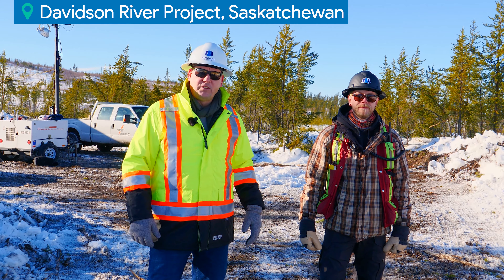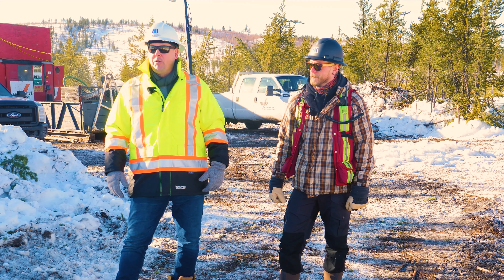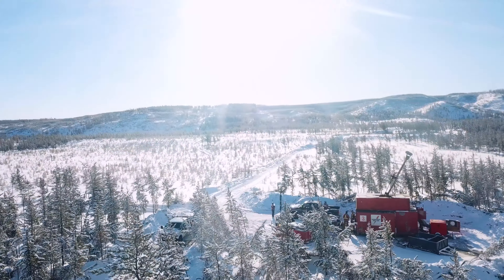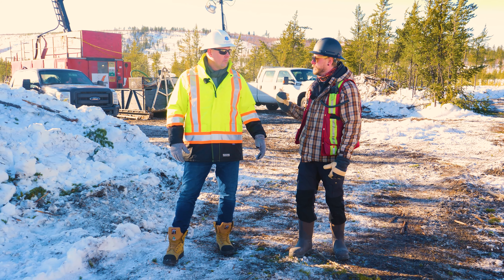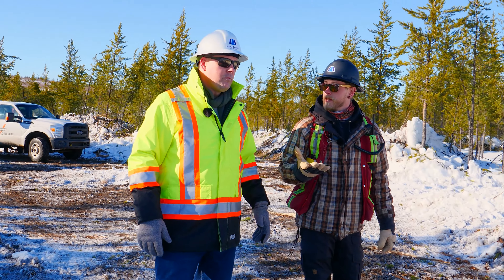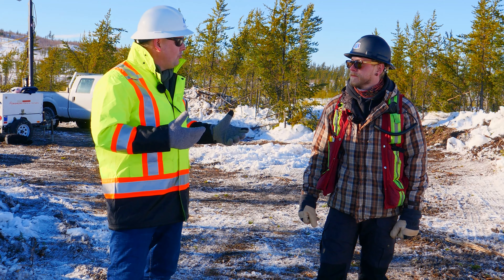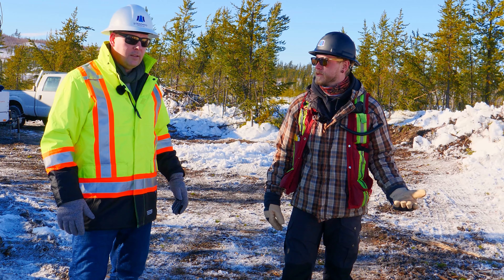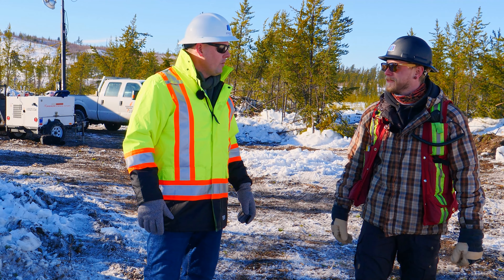Why winter drills look different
CEO Jon Bey and Project Manager Sean Hillacre explain why the winter drills look different than the drills in the summertime.

Standard Uranium (TSX.V: STND) is a Canadian uranium exploration company looking to make the next big discovery in the Athabasca Basin region of Saskatchewan, Canada. The Company is focused on its Davidson River flagship project in the Southwest Athabasca Uranium District and has an exploration team with proven success in making high-grade discoveries.